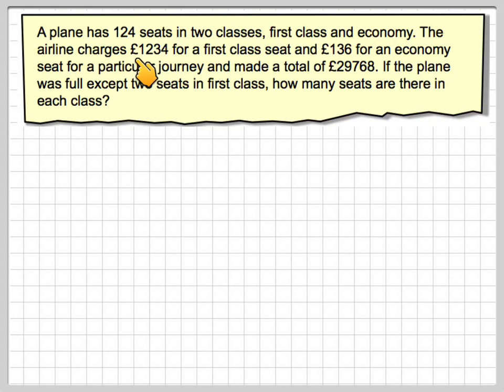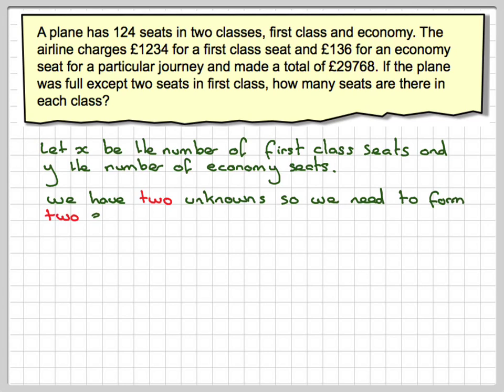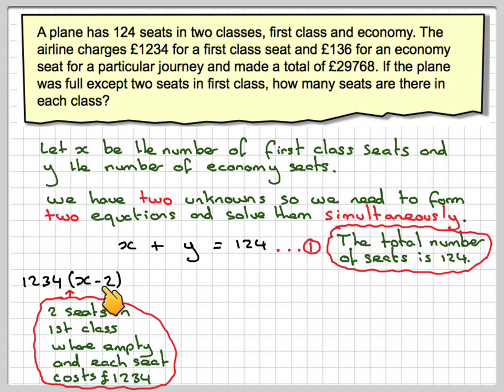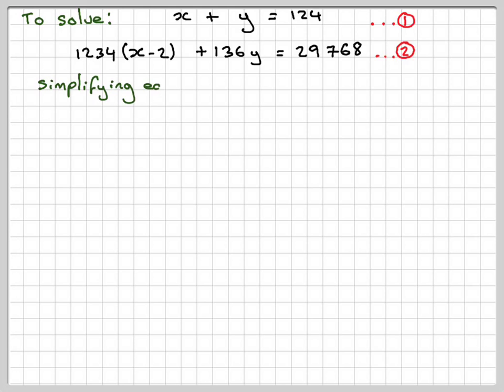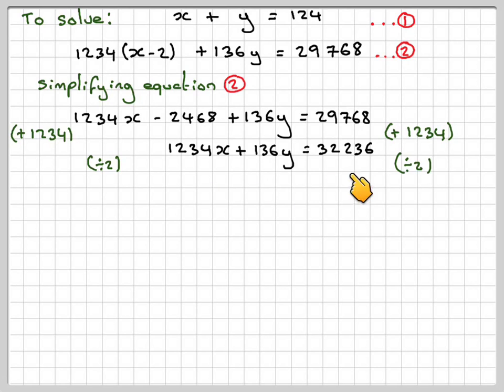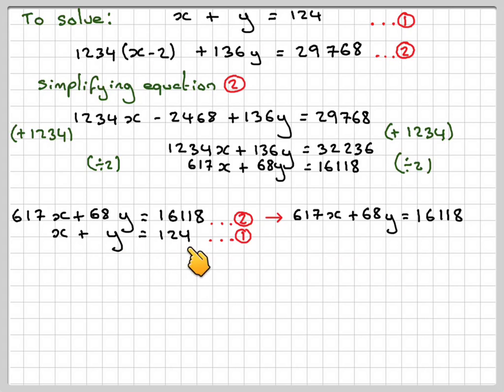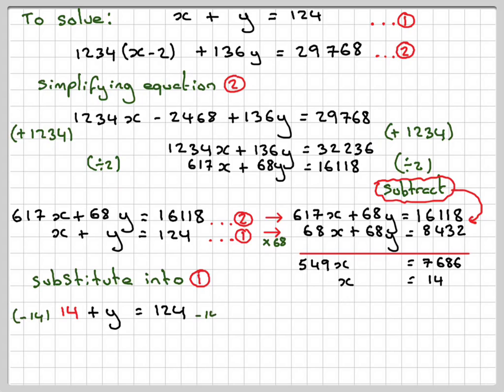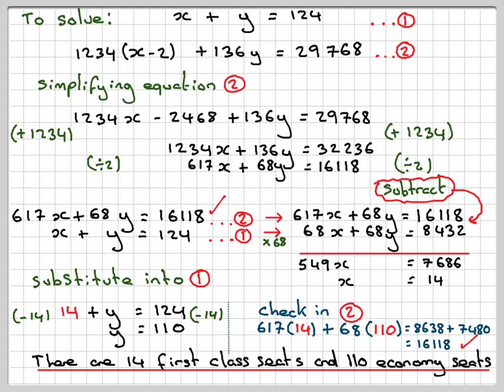Finding the number of seats in each class of a plane